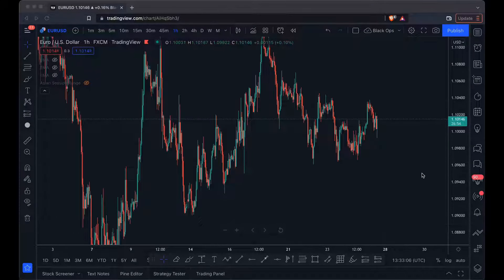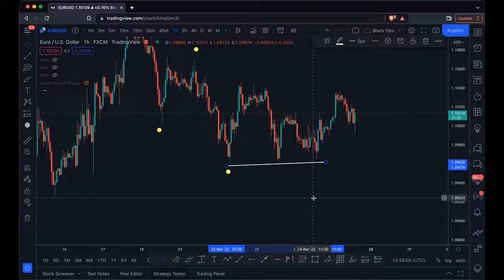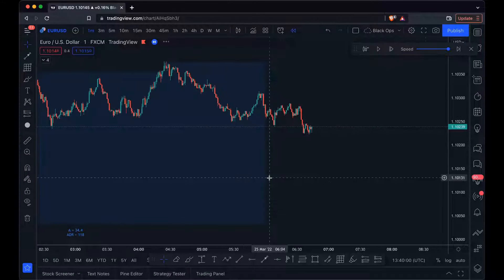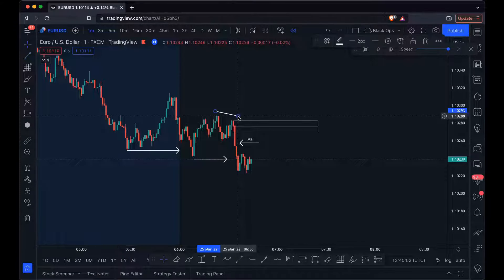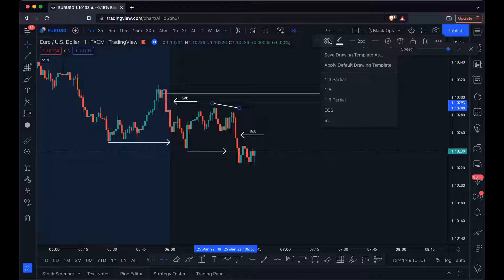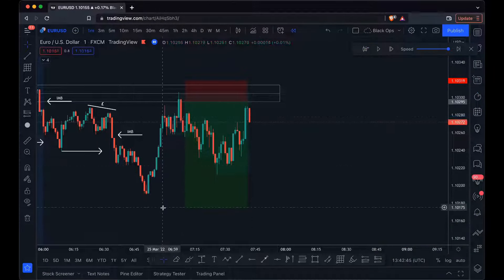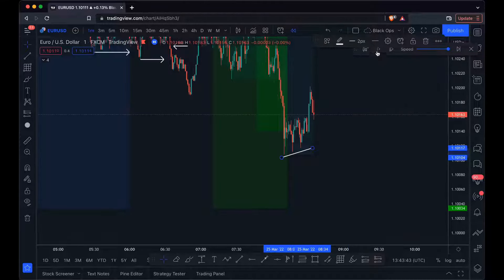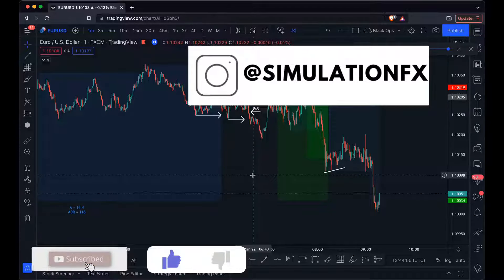How to Trade the 1 Minute Timeframe | Smart Money Concepts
My Forex Journaling and Analytics Software tradingspace is now LIVE! and get a FREE 3 Day Trial!